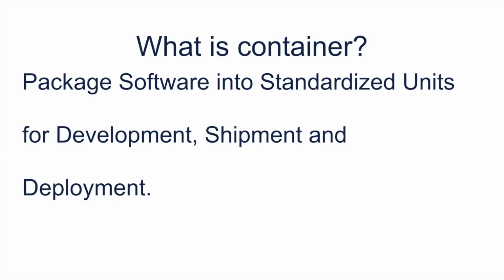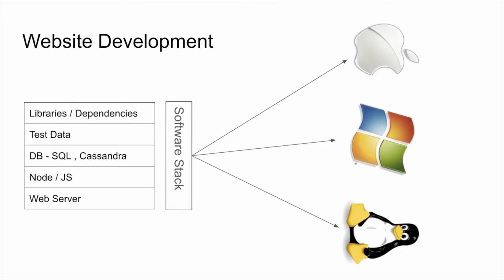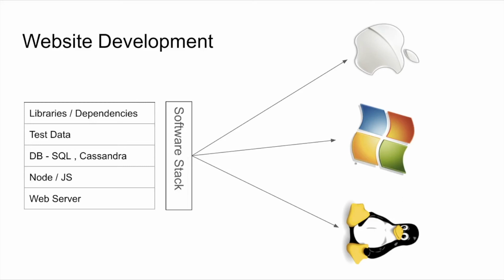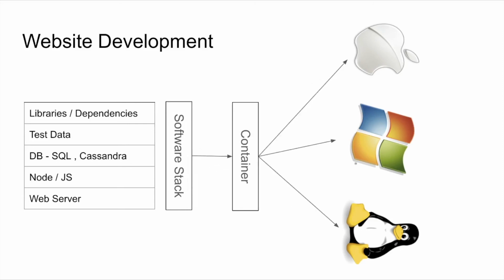1. What is Docker? What is container ?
This video explains whats docker and why its used using a very basic example from day to day life.